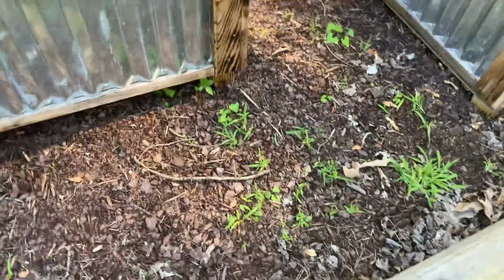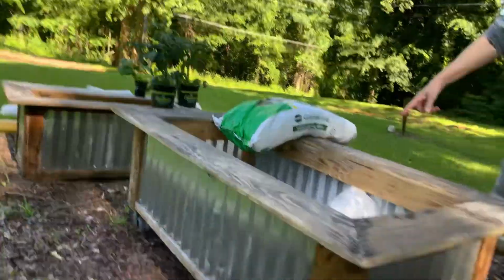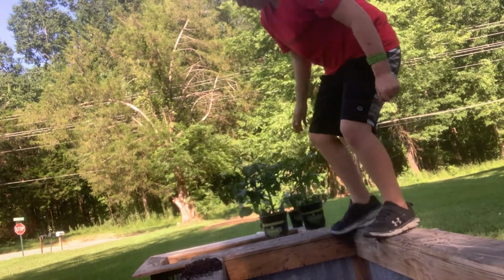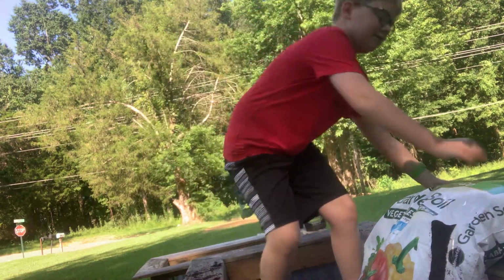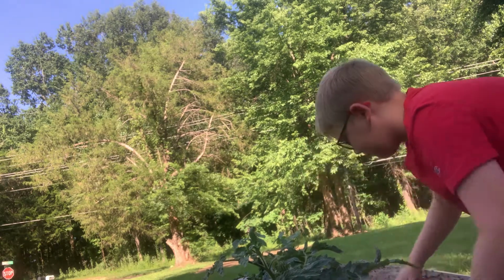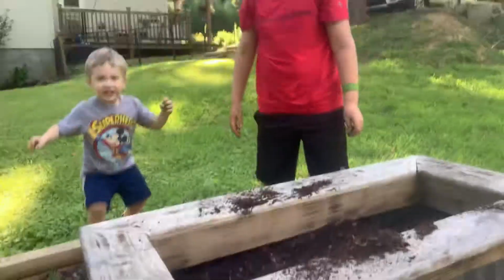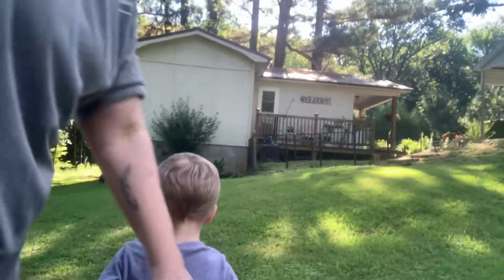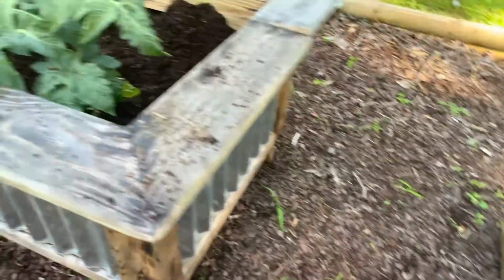How to plant stuff in raised beds